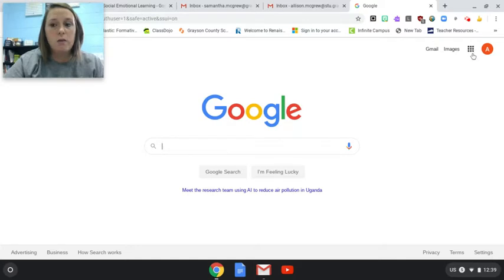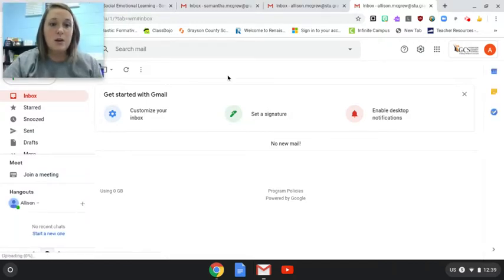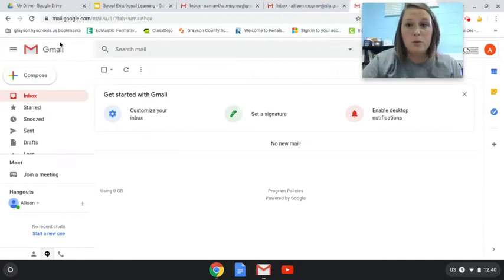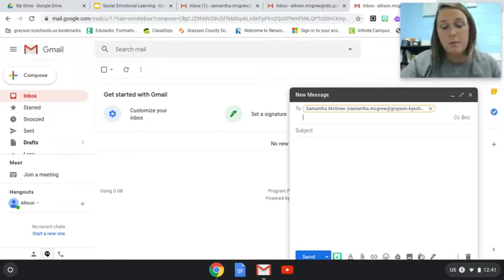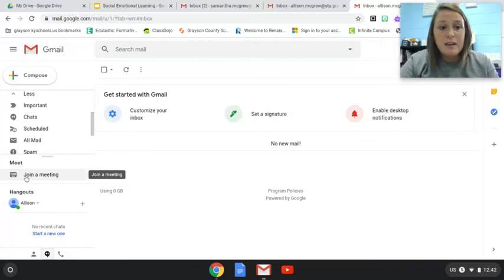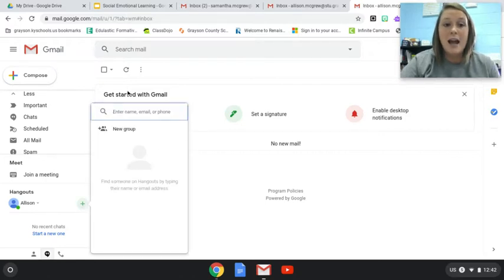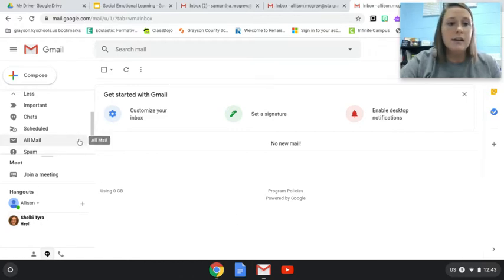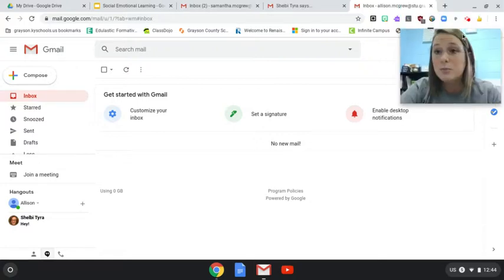Gmail Tutorial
4th Grade Tutorial
How to use Gmail and Google Hangout